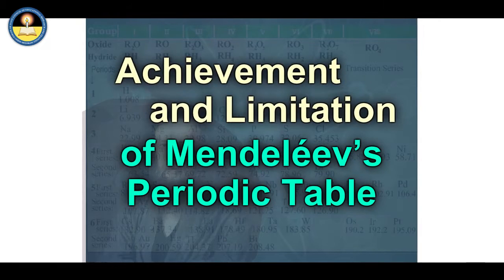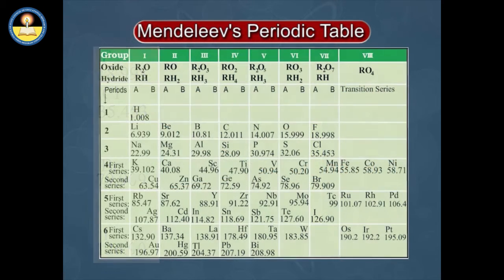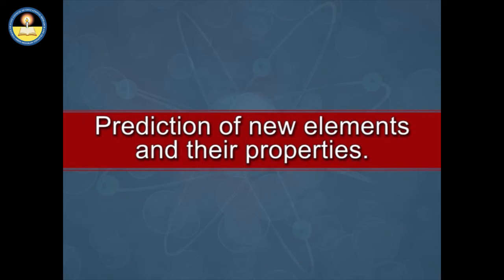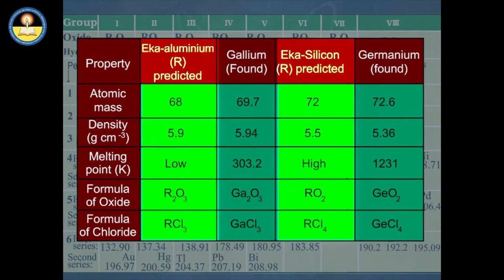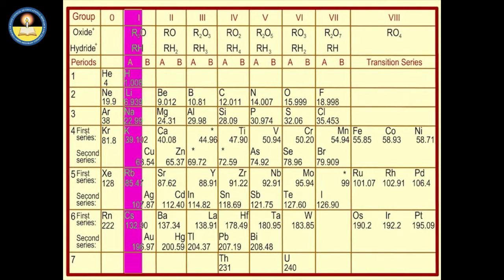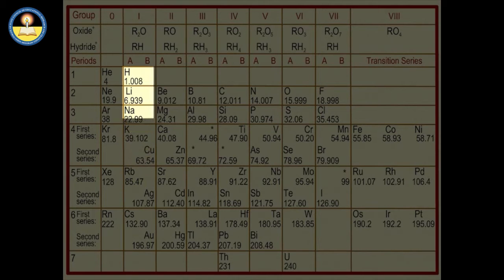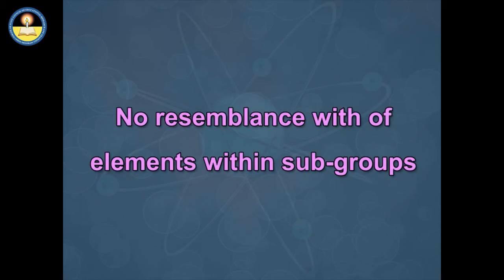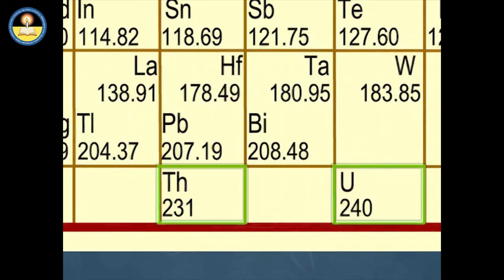Achievement and Limitation of Mendeleev's Periodic Table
Tutorial Class